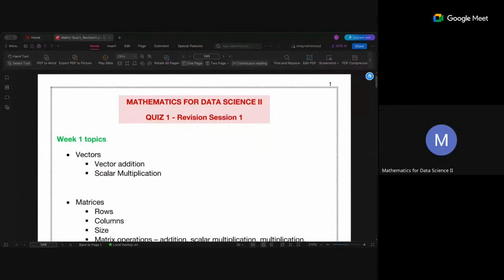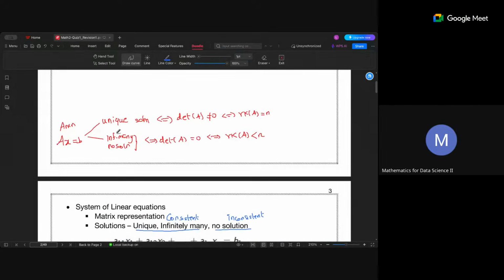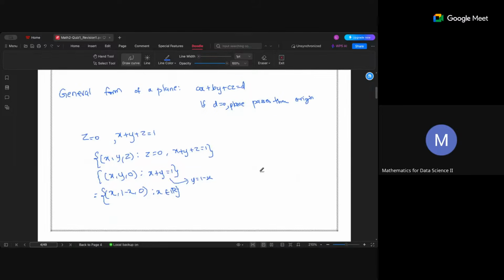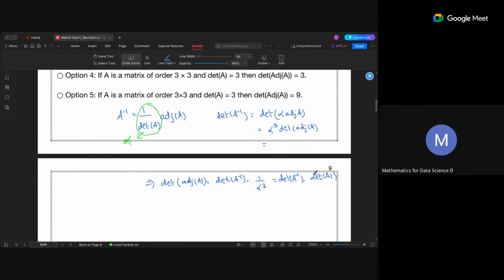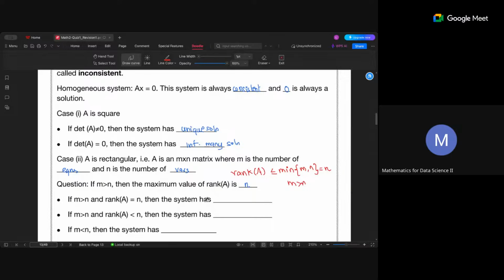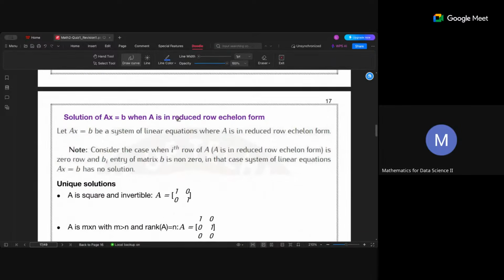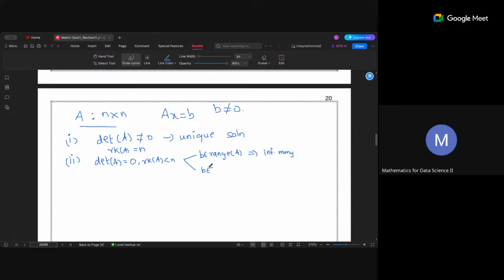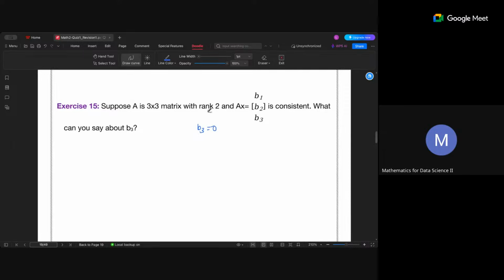Maths2 |. Quiz 1 Revision 1